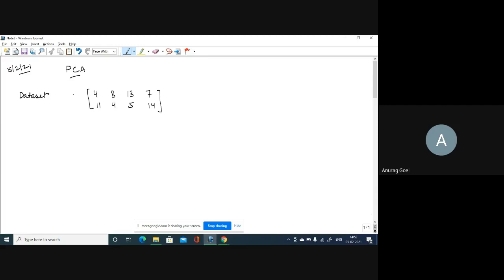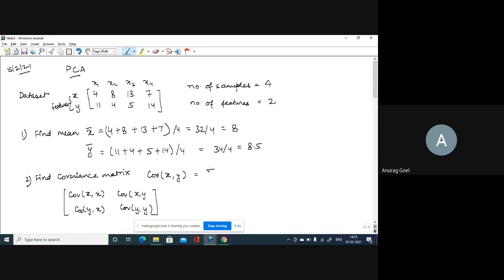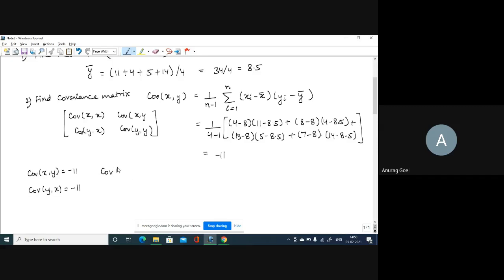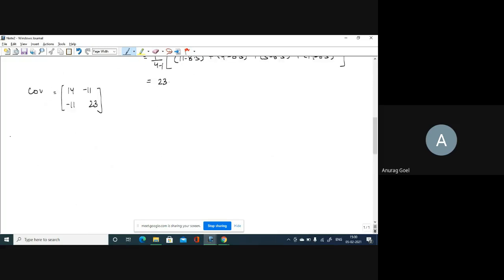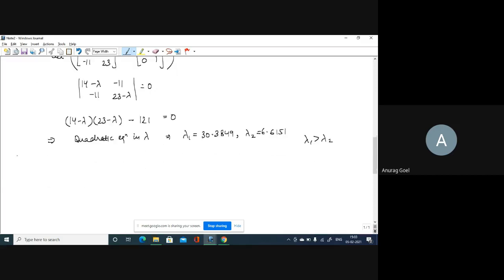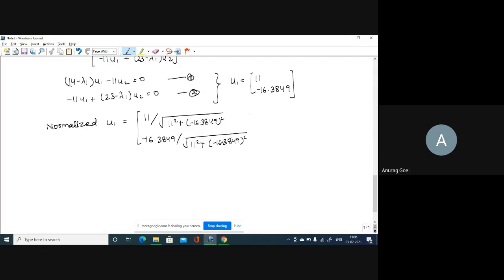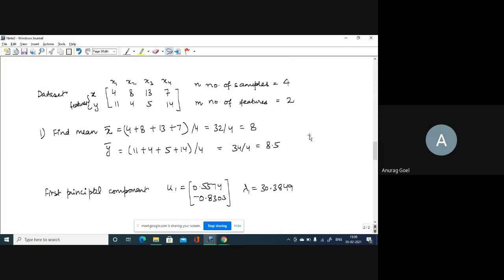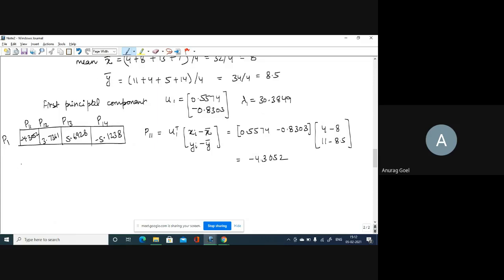Principal Component Analysis Solved Example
Solved Example of Principal Component Analysis (PCA).